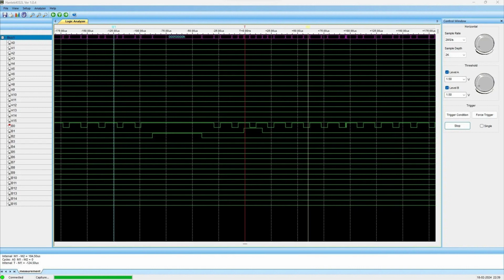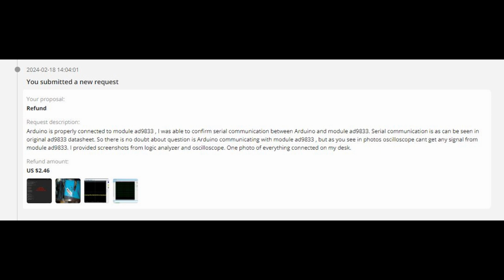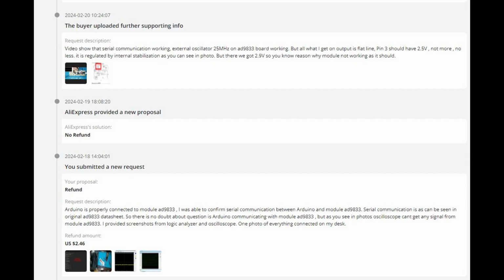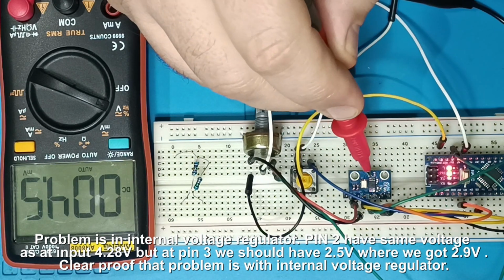How to get refund from Aliexpress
This video is concise, clocking in at under 2 minutes. In it, I walk through my process for securing refunds on AliExpress, shedding light on the platform's sometimes tricky refund procedures